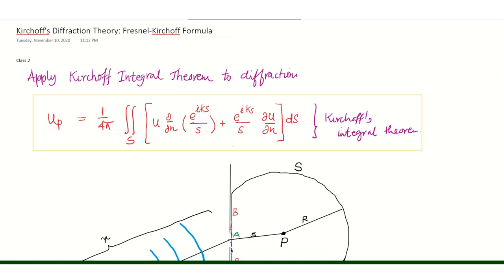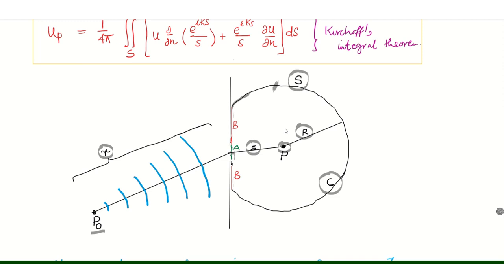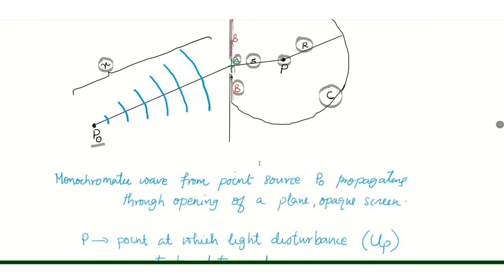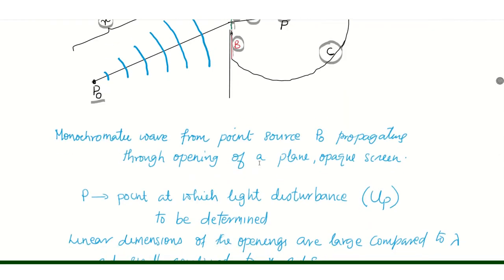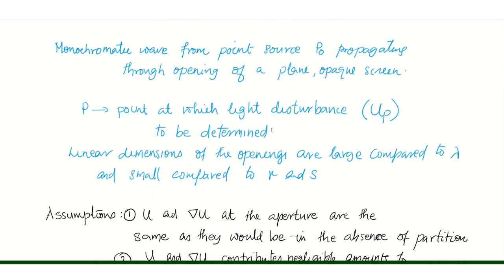Diffraction of Light - Fresnel Kircoff Formula Obliquity Babinets principle